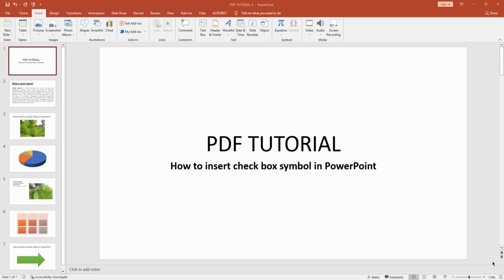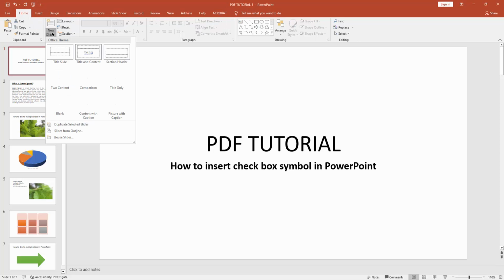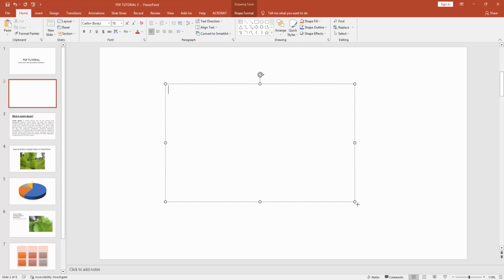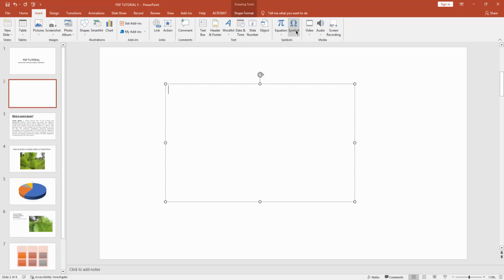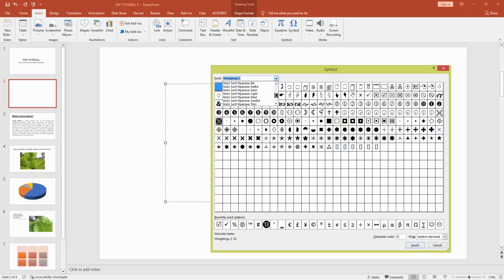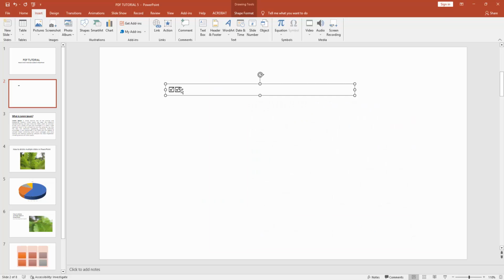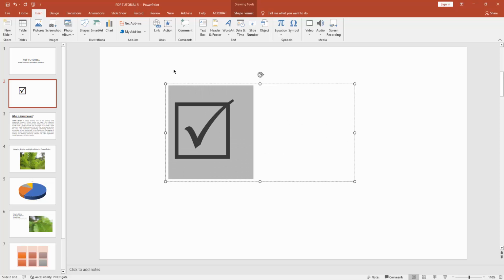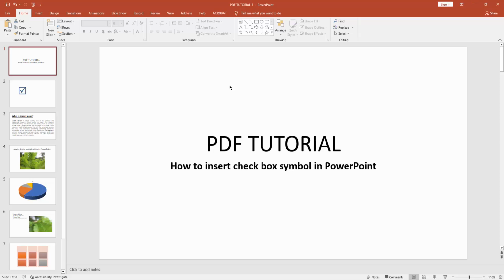How to insert check box symbol in PowerPoint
Assalamu Walaikum,
In this video I will show you, How to insert check box symbol in PowerPoint.  Let's get started.